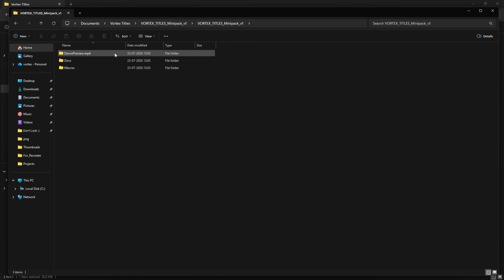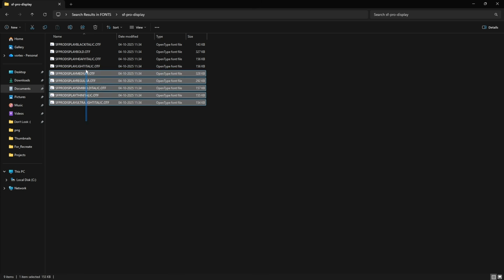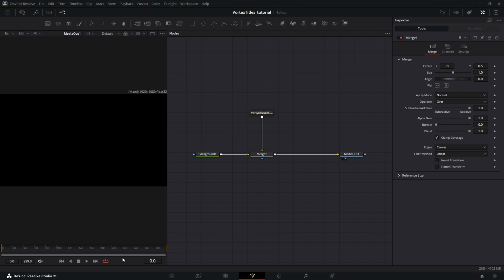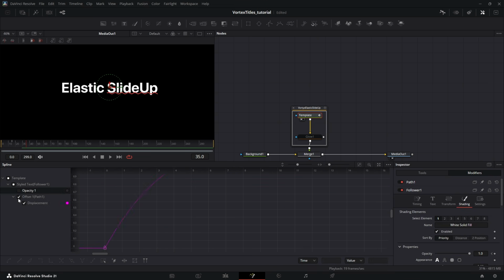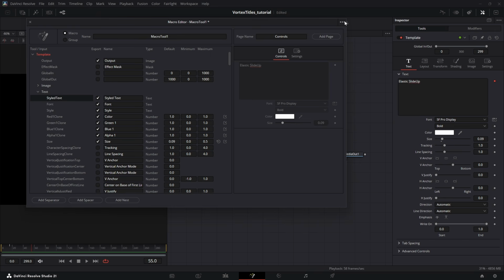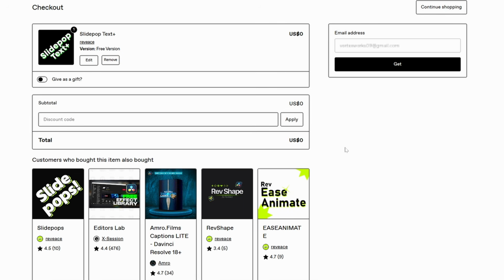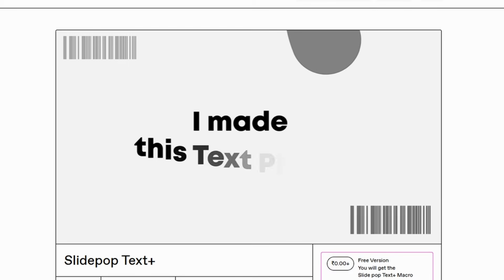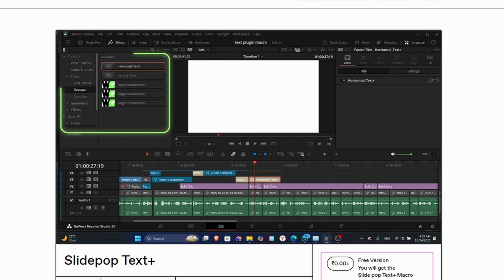How to Use My Free Text Pack (Free Text Plugin Included)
If you've downloaded the VORTEX TITLES pack and your nodes are turning red — this video is for you. I'll show you exactly why it's happening and how to fix it in minutes. Also dropping a free text animation plugin by Reveace as a thank you for all the support 🙏

Path To Windows Folder →
C:\Users\pc\AppData\Roaming\Blackmagic Design\DaVinci Resolve\Support\Fusion\Macros

/Library/Application Support/Blackmagic Design/DaVinci Resolve/Fusion/Macros

We are working on a Cool Text Plugin, And I guarantee you, It'd be the Best!!